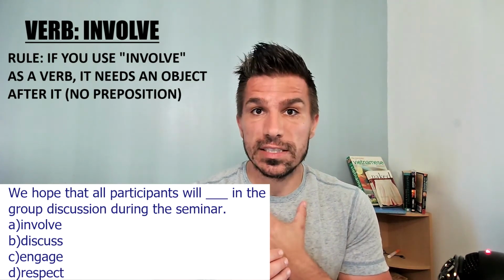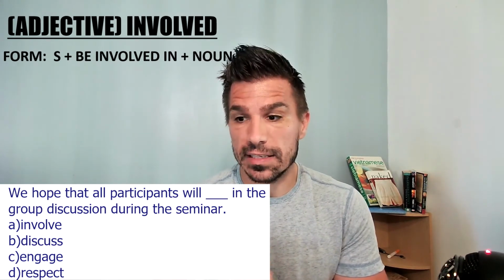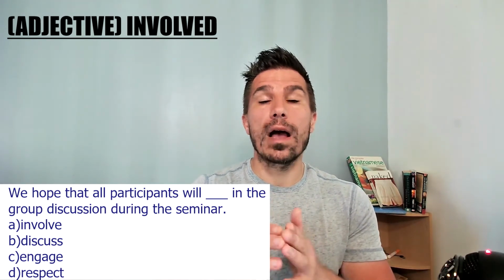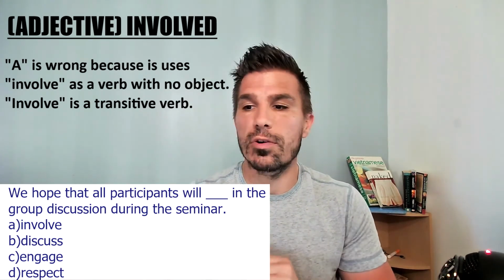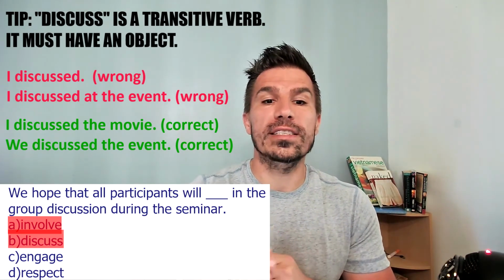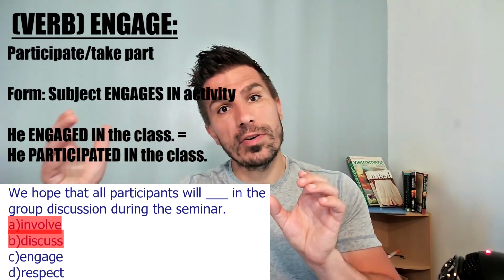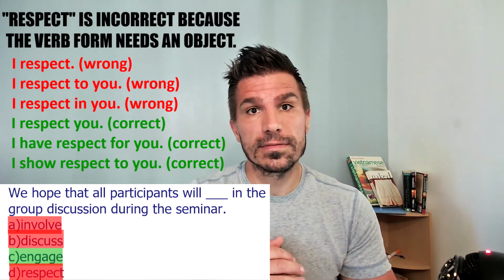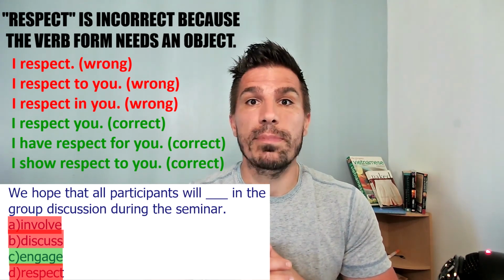TOEIC TIPS: ANSWERING A DIFFICULT TOEIC READING QUESTION (PART 2)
➔ Master tricky TOEIC grammar with exercises that target the exact points you get wrong

This lesson explains how to answer the question below and other similar answers:
We hope that all participants will ___ in the group discussion during the seminar.
a)involve
b)discuss
c)engage
d)respect